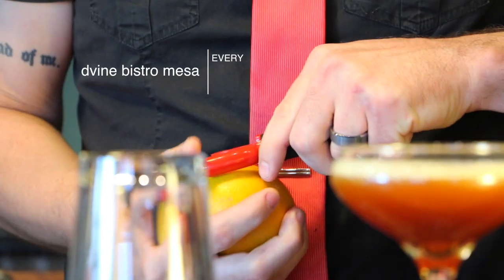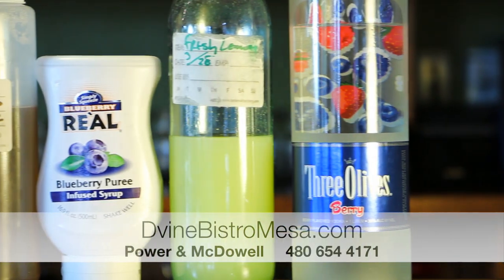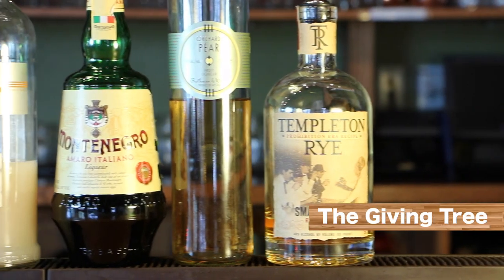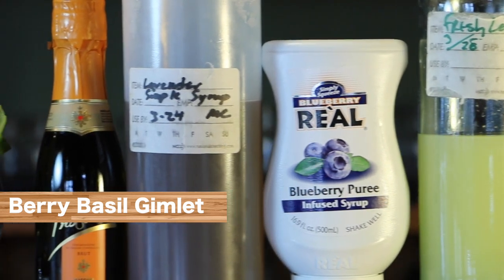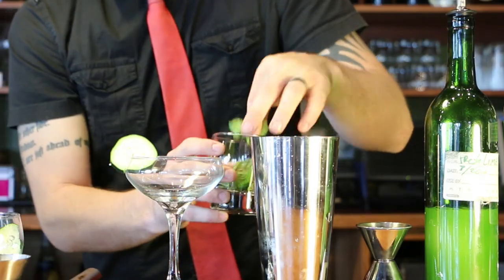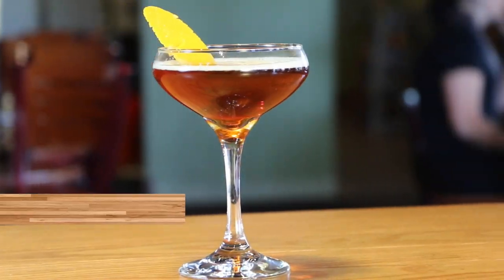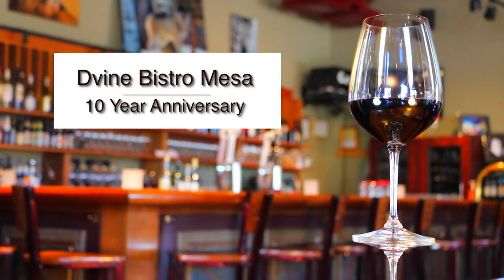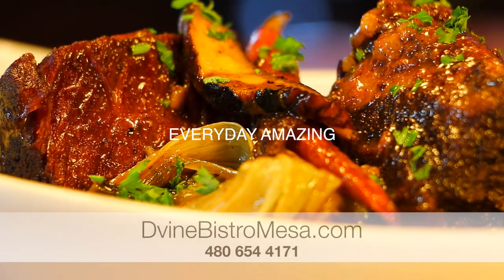Dvine Bistro Mesa Craft Cocktails Promo 4 12 15